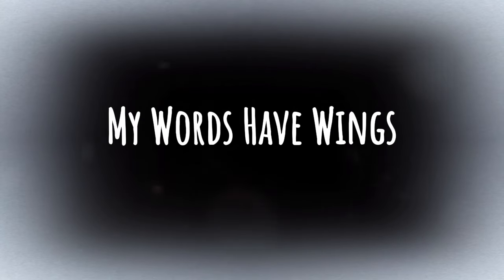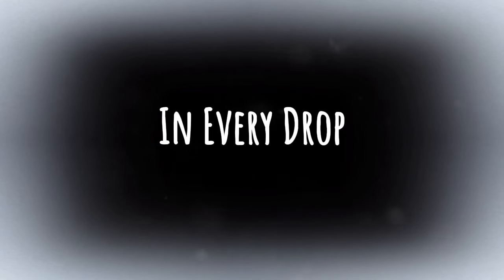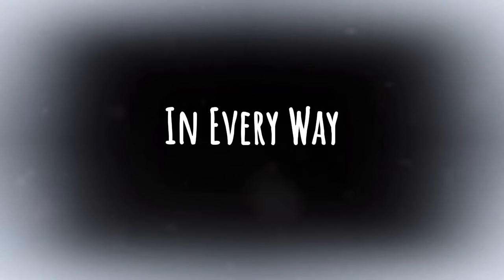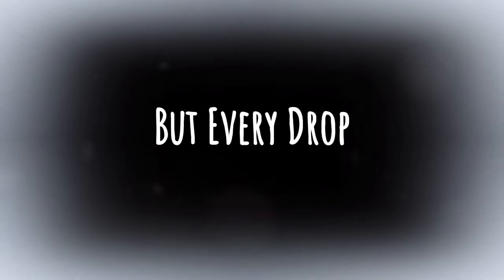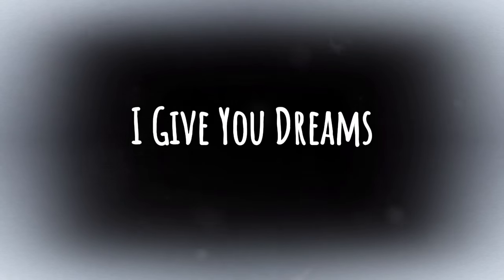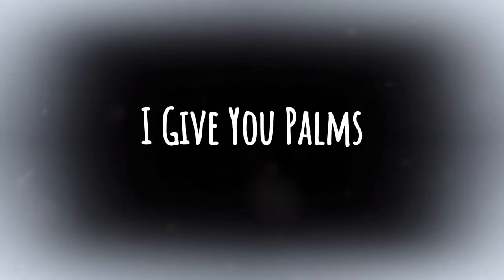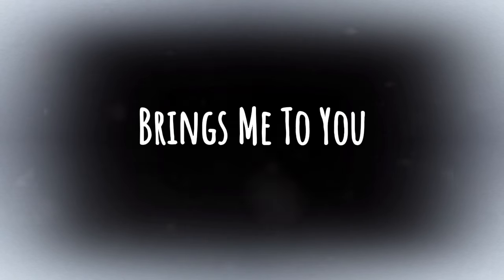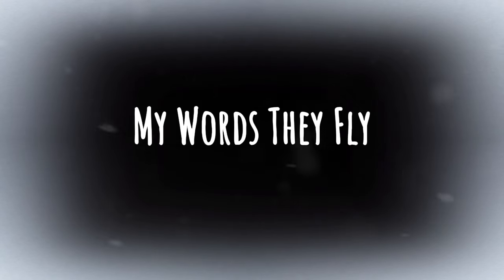I Do It For You Original Song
Welcome to our heartfelt YouTube channel, where every song is a testament to love, relationships, and the human experience. Dive into a world of romance and emotion with our carefully curated collection of love songs, ballads, and acoustic melodies.

Join us on a journey through the highs and lows of love as we explore themes of romance, heartbreak, and everything in between.
Welcome to a realm where the beauty of love is captured through music, entirely crafted by artificial intelligence. This channel is your gateway to a magical experience of romantic melodies and heartfelt songs, brought to life by singers who exist only in fantasy, yet deliver their performances with the professionalism of true artists. Whether you're looking to dedicate a tender ballad or enjoy soothing pop tunes, every note is designed to evoke emotion and create a connection. Once a place for love poems, this channel now transforms the essence of love into enchanting AI-generated music. Join us on this journey where love knows no boundaries, and every song becomes part of your story.

I Give You Poems I Give You Flowers
These Are My Longings These Are My Hours
My Words Have Wings They Soar So High
The Rain Falls Down As I Wonder Why

[Verse]
Because All I Do I Do It For You
In Every Drop In Every View
I Think Of You When Skies Are Gray
In Every Move In Every Way

[Chorus]
Oh You My Love This Heart It Beats
I Give You Poems I Give You Sweets
The Rain It Falls I Feel It Too
But Every Drop Is Love From You

[Verse]
I Give You Dreams I Give You Light
To Paint Your Days To Color Night
My Words Take Flight To Bridge The Space
In Every Cloud I See Your Face

[Chorus]
Oh You My Love Each Breath I Take
I Give You Poems When I Awake
The Rain It Falls But Love Is True
And Every Drop Brings Me To You

[Bridge]
I Give You Poems I Give You Time
With Every Rhyme With Every Climb
My Words They Fly From Earth To Blue
And All I Do I Do It For You